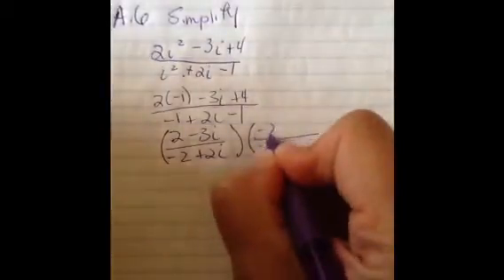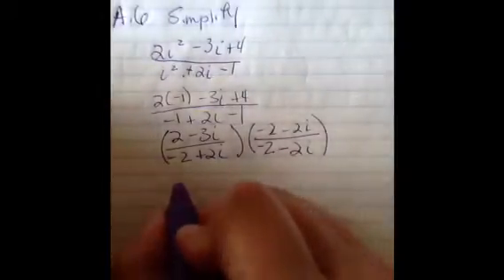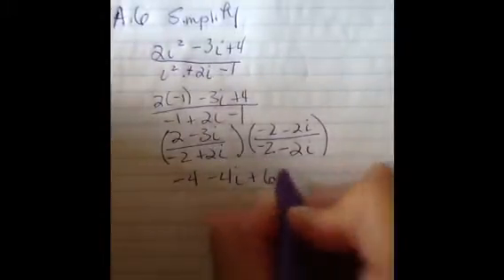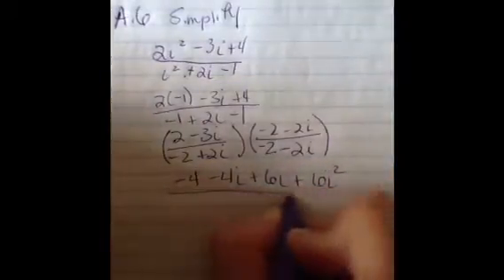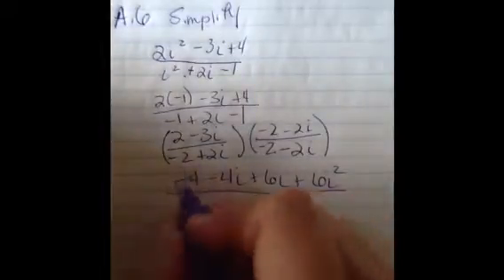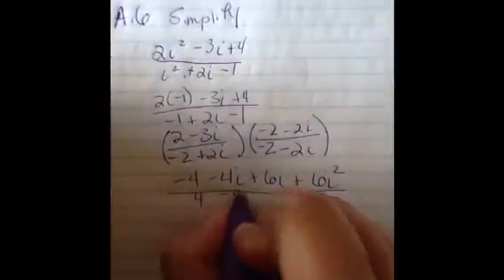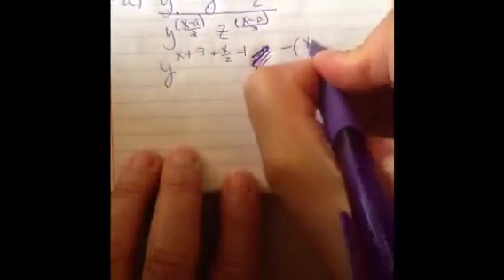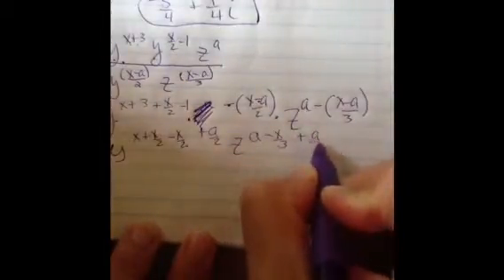AP Calculus review lesson A examples 4-7